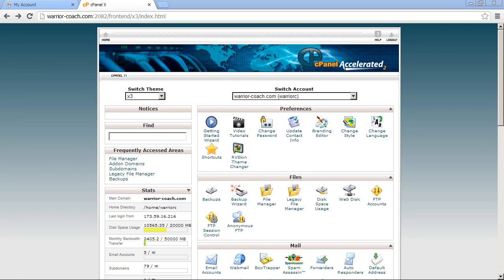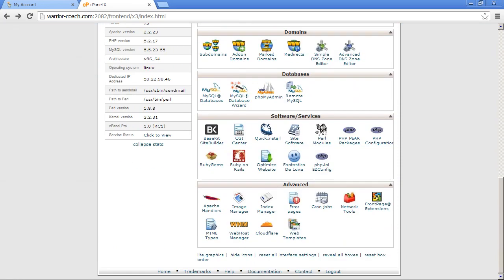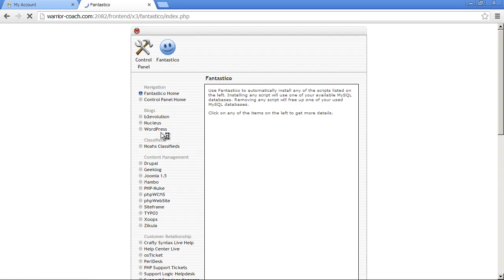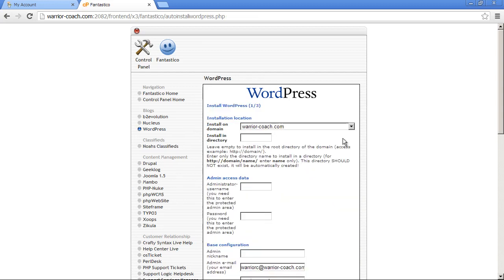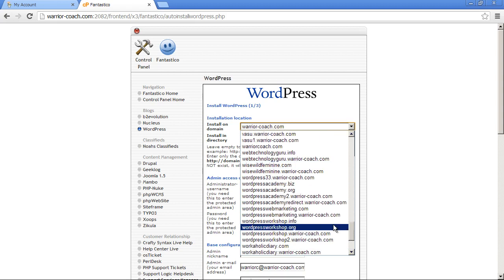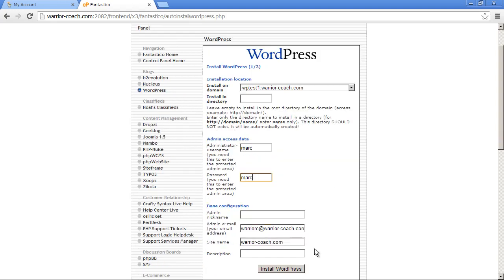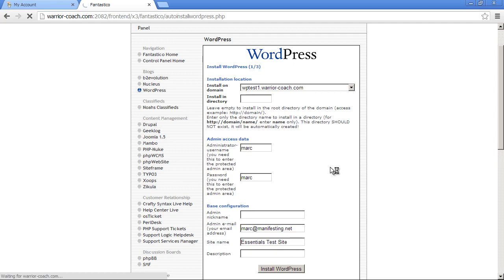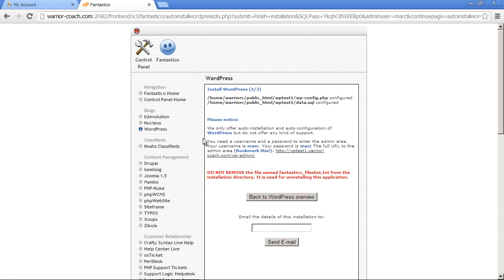WordPress Essentials Complete, Courses + Themes Bundle : Installing WordPress on your domain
WordPress Essentials Complete, Courses + Themes Bundle
A quick-start (90 min) WordPress training sequence designed for small-business owners creating a new website